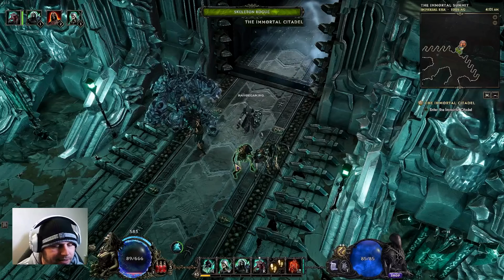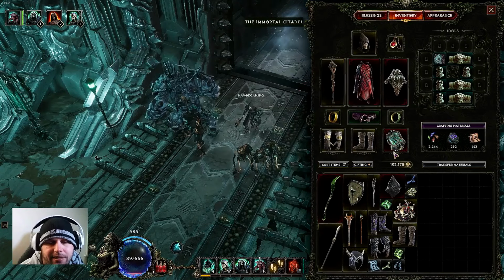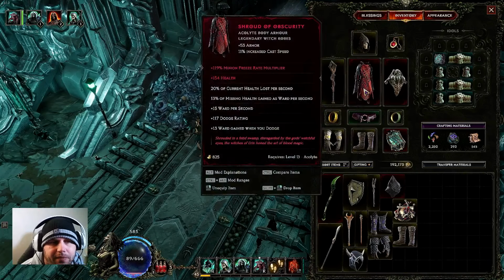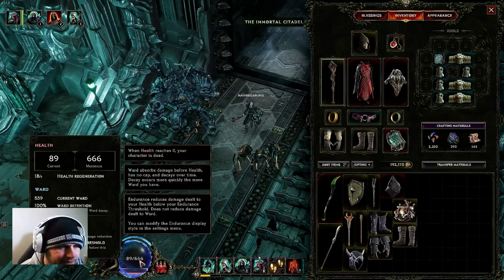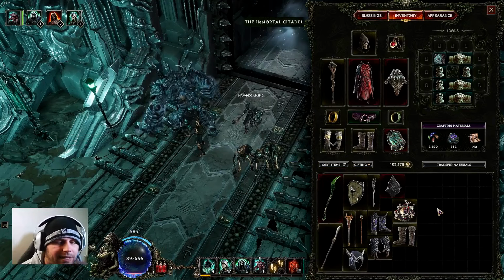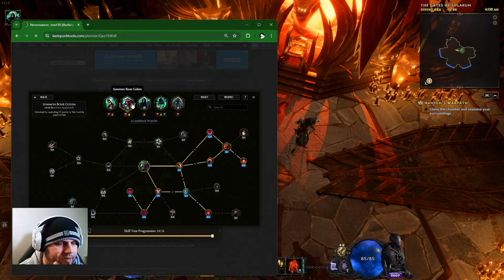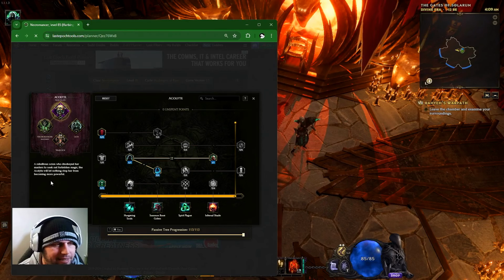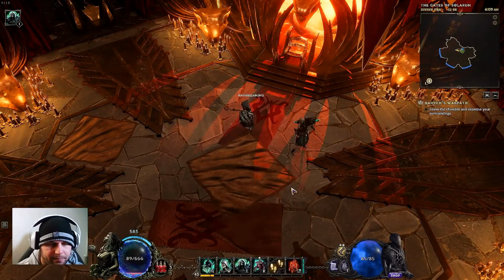Most OP Build for New Players